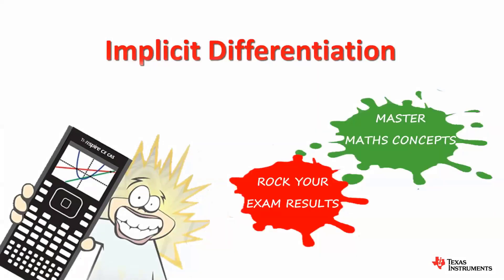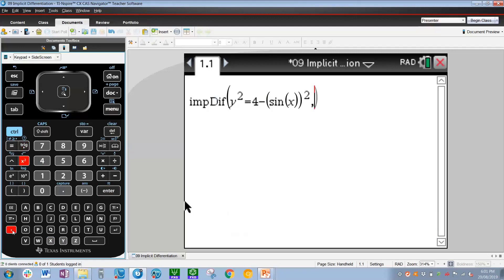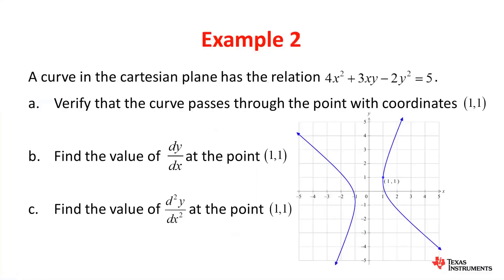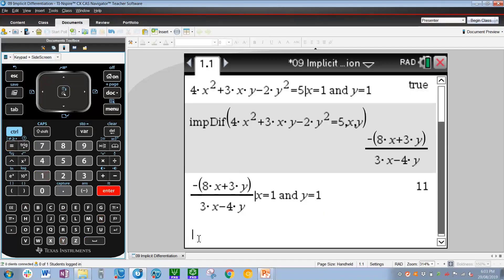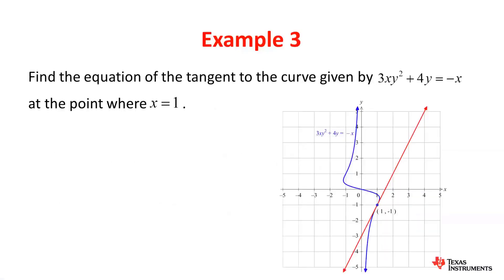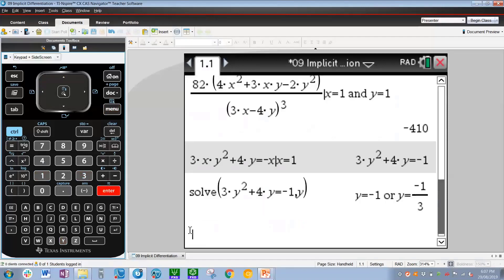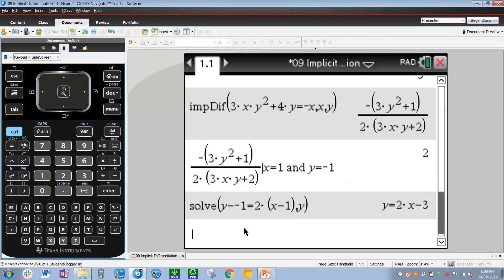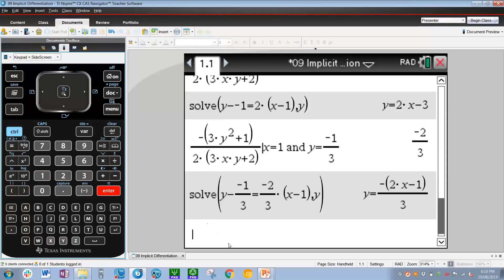Implicit Differentiation with TI-Nspire for Specialist Mathematics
00:29  Question 1: Implicit Differentiation (First derivative)
02:03  Question 2: Implicit Derivative at a point and second derivative
06:18  Question 3: Equation to a tangent with Implicit differentiation
See how to quickly and efficiently calculate the derivative of relations by using the implicit differentiation command (impDiff) on the TI-Nspire CX CAS. Three sample exam questions are covered in this tutorial.